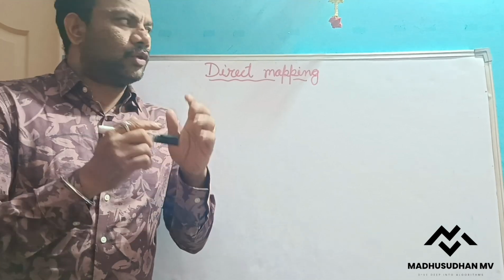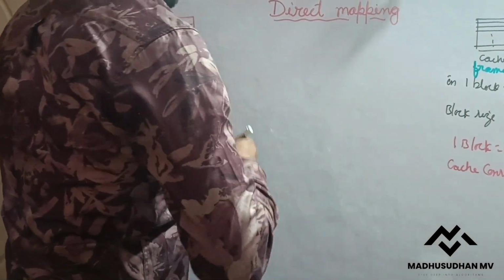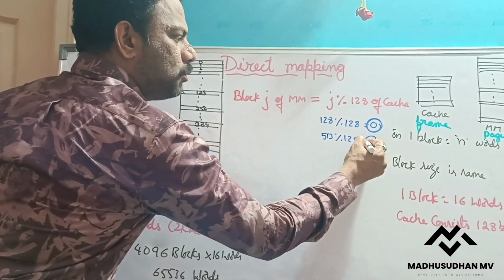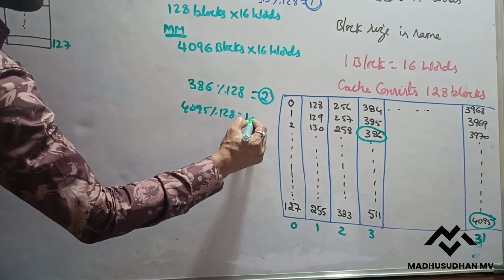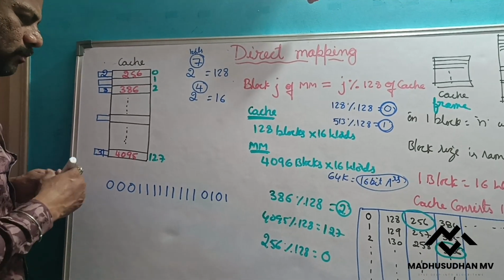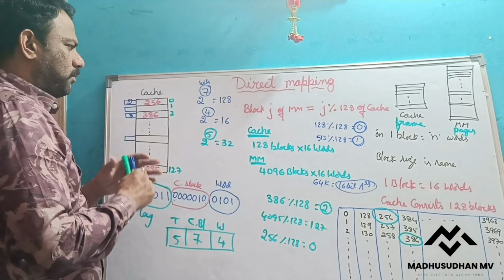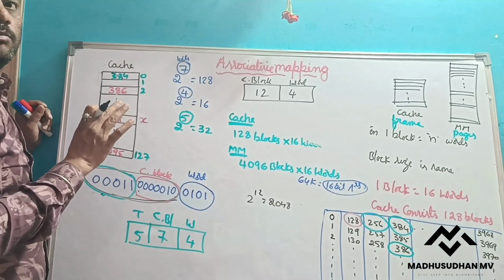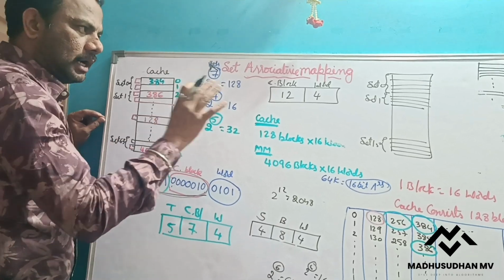Part 18 - Direct Mapping, Associative Mapping & Set-Associative Mapping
Questions answered in this video are:

1) what is mapping functions
2) working of direct mapping function
3) working of associative mapping function
4) working of set-associative mapping function
5) what is cache block
6) size of blocks in cache and memory
7) advantages and disadvantages of direct mapping function
8) advantages and disadvantages of associative mapping function
9) advantages and disadvantages of set-associative mapping function
10) how mapping is done between memory and cache
11) what is replacement algorithms
12) how memory address lines are used to identify in cache memory